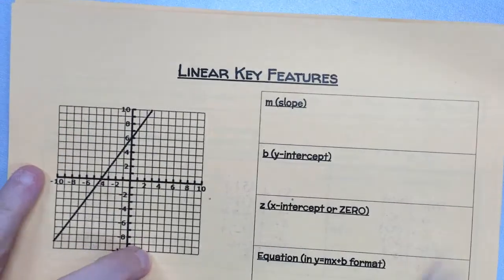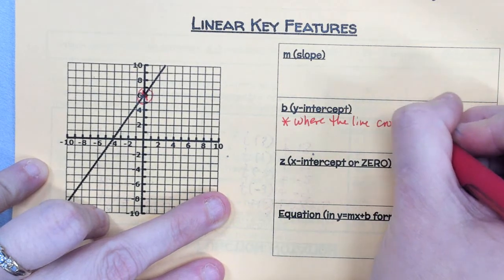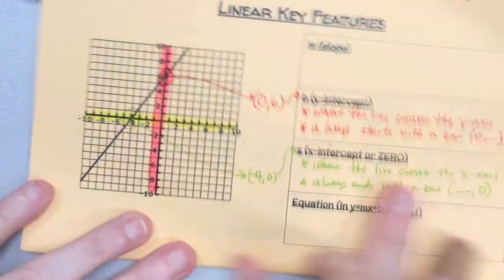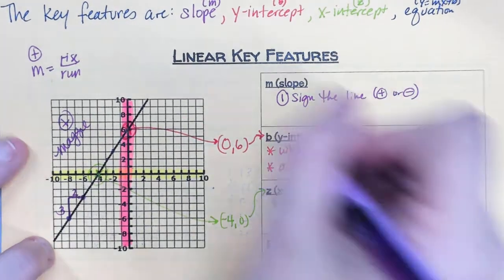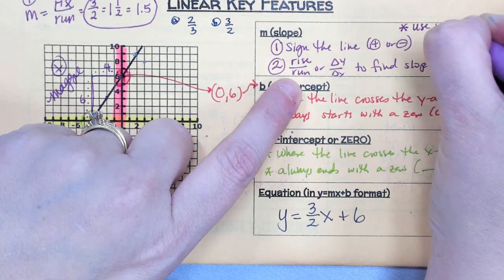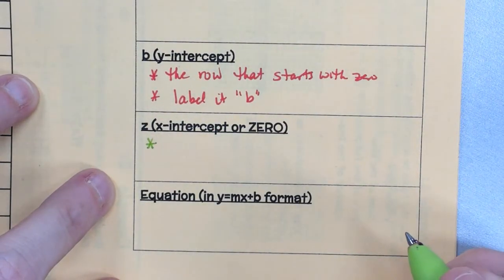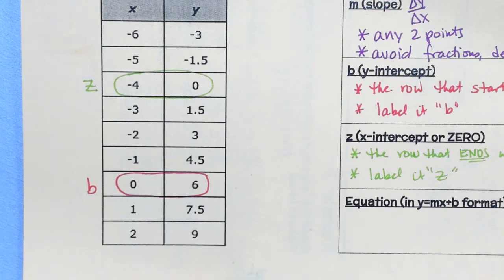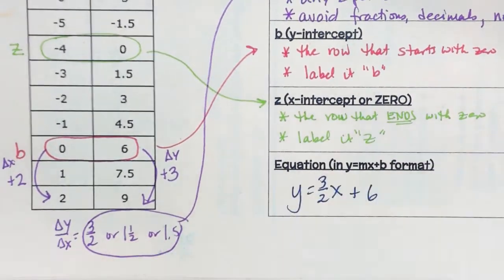Linear Key Features